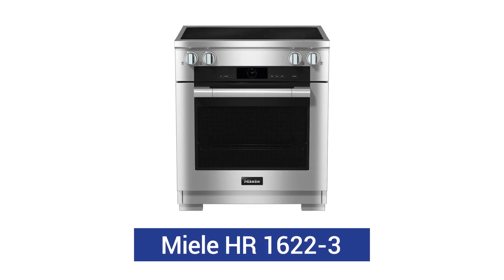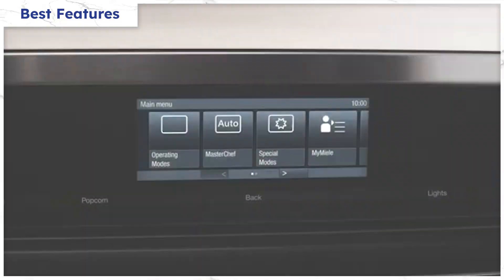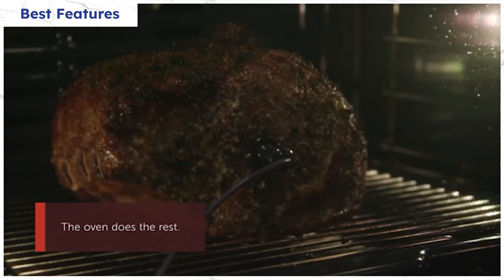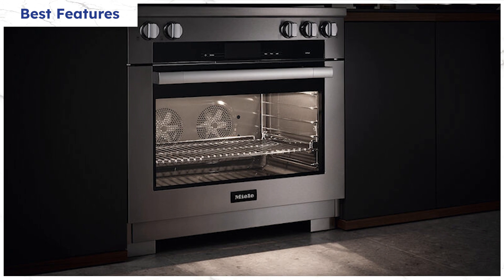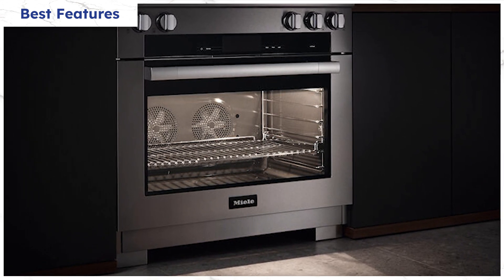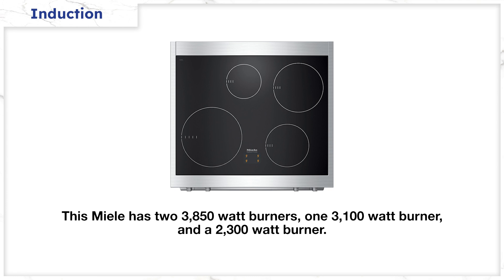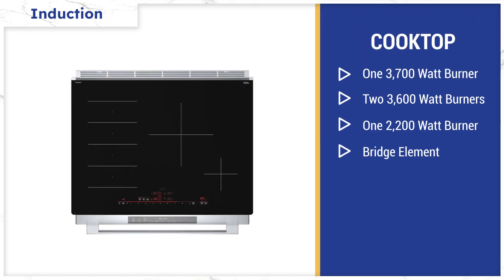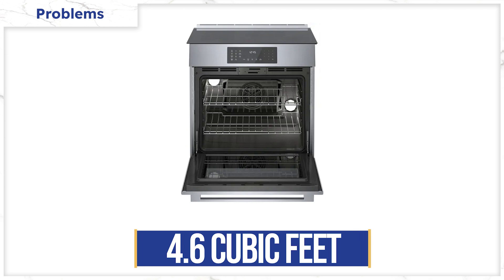Miele's Induction Range: Should You Buy It?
In this video, we dive deep into the best features of this high-end appliance while also addressing some common issues that users may encounter.

Plus, we have a pro tip for you regarding the installation process, so make sure to stick around.

Chapters

0:00 Intro
0:27 Best Features
1:40 Pro Tip
2:11 Induction
3:02 Problems
3:39 Should You Buy It?